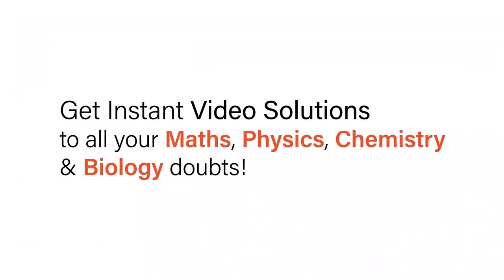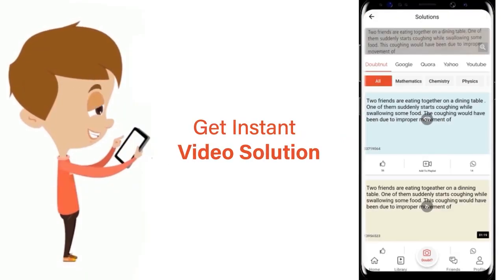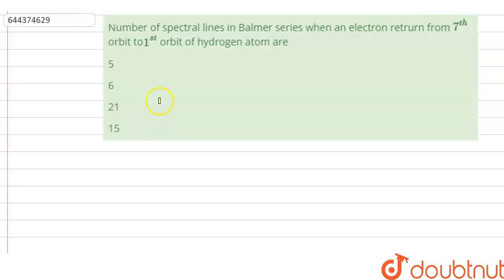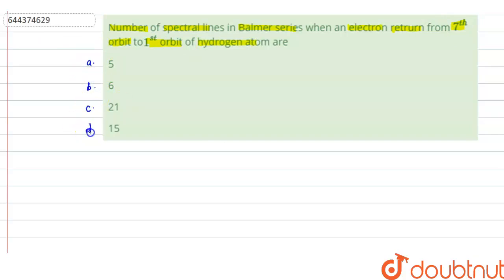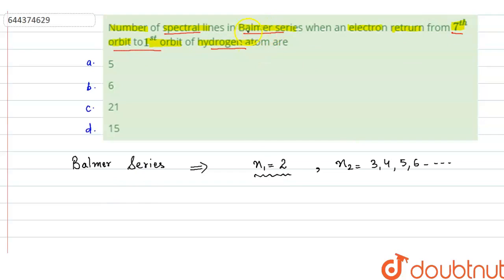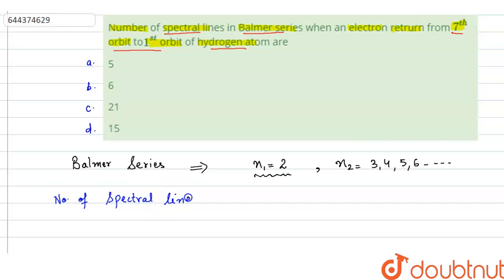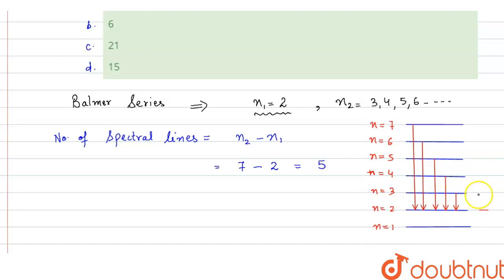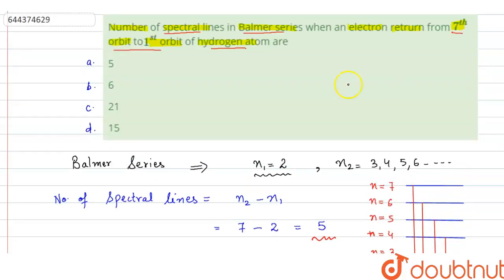Numberof spectrallines in Balmer series when an electronretrurnfrom 7 ^(th )orbitto 1 ^(st)orbit...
Numberof spectrallines in Balmer series when an electronretrurnfrom 7 ^(th )orbitto 1 ^(st)orbitofhydrogenatomare
Class: 12
Subject: CHEMISTRY
Chapter: STRUCTURE  OF ATOM
Board:IIT JEE

👉 Have Any Query? Ask Us.